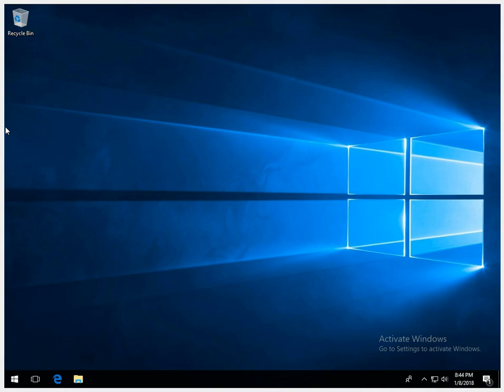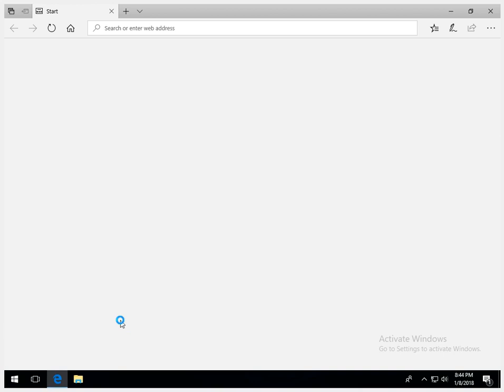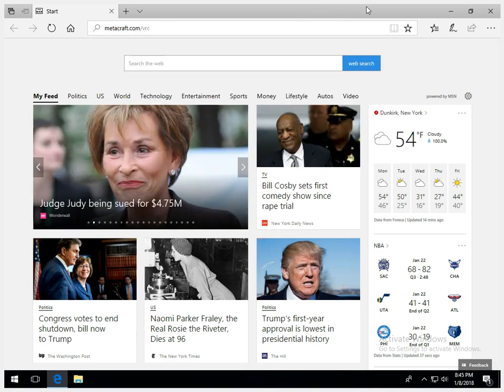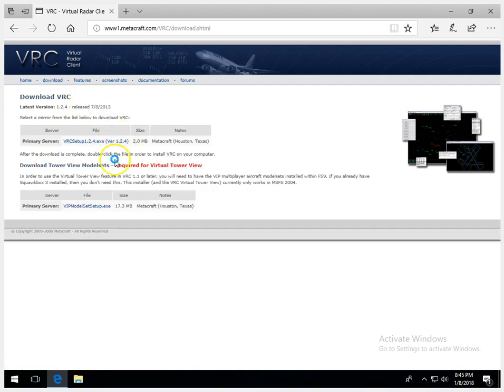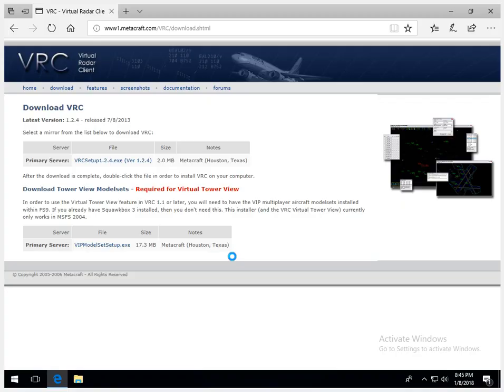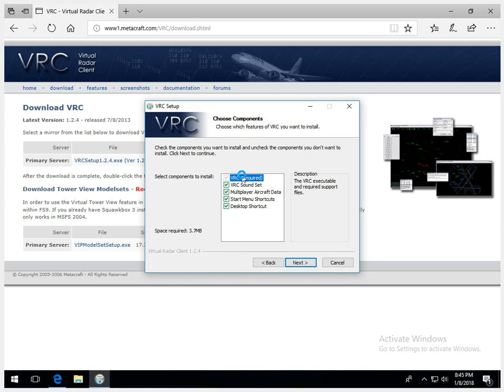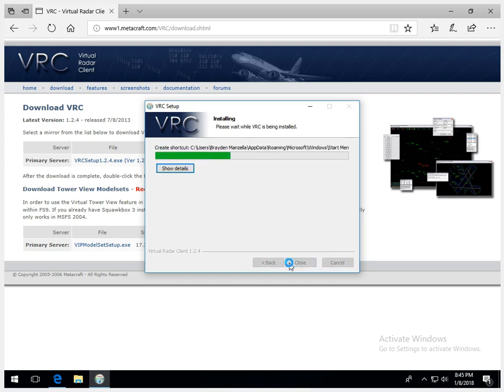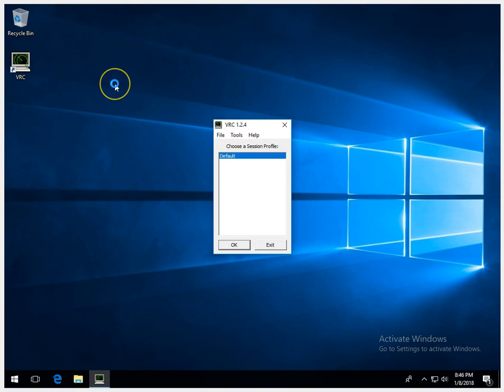How to Download and Install VRC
How to download and install the Virtual Radar Client (VRC).